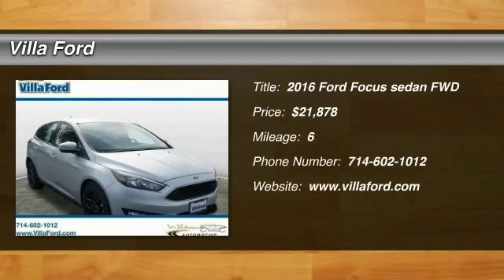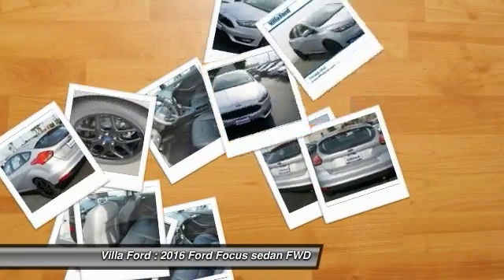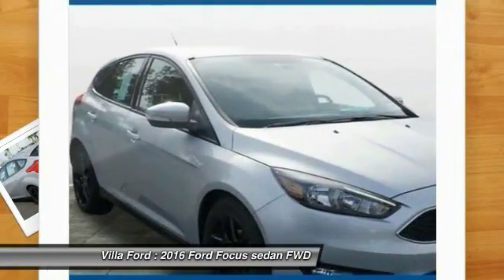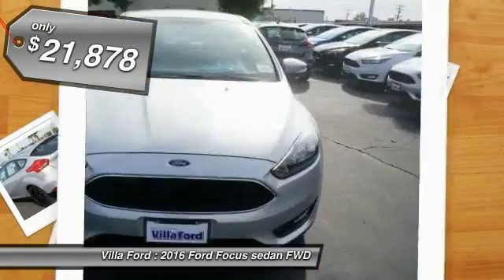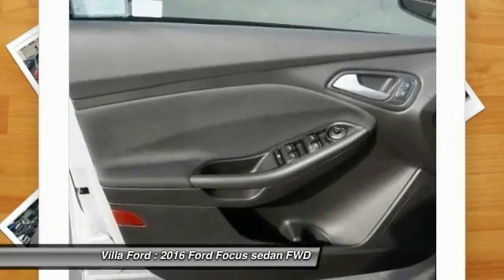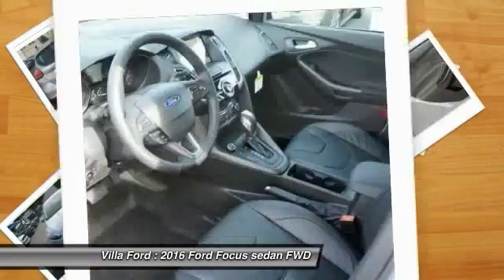2016 Ford Focus ORANGE, TUSTIN, PLACENTIA, FULLERTON, ORANGE COUNTY 00S60772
2016 Ford Focus 5dr HB SE

Villa Ford
2550 N. Tustin St.